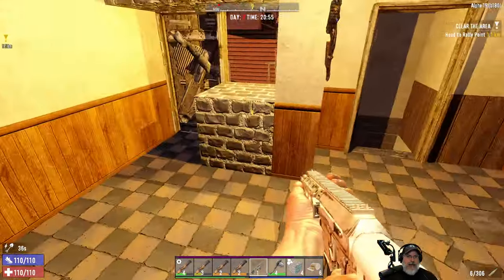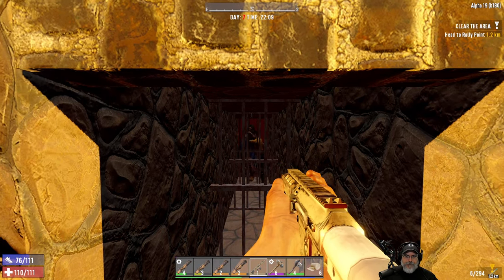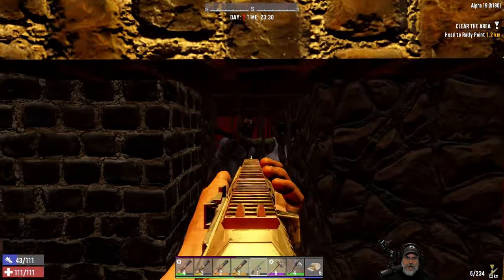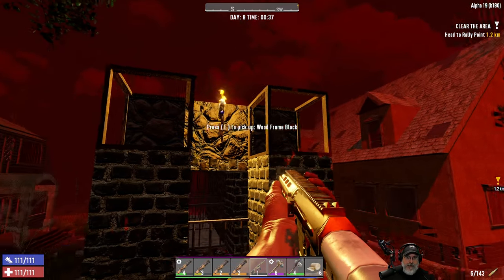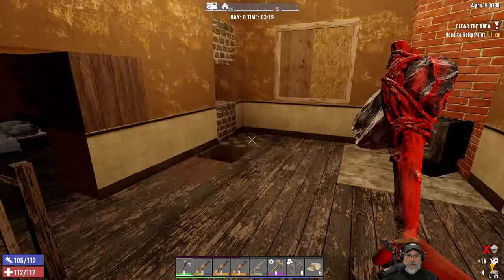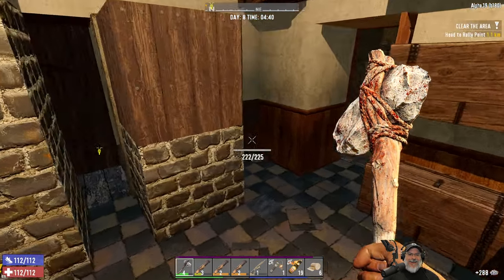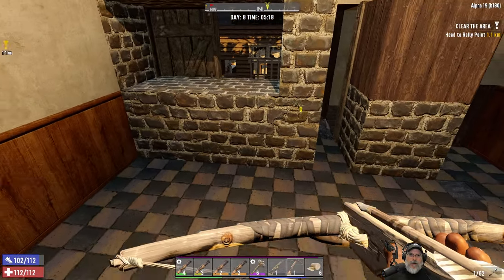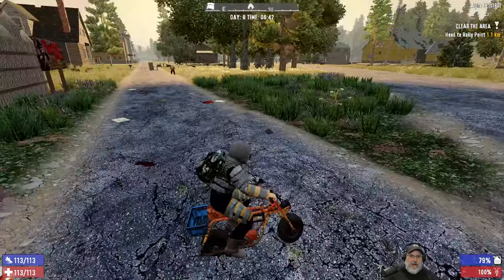7 Days to Die Alpha 19 Insane Nightmare | E10 A Horde Night Oops!